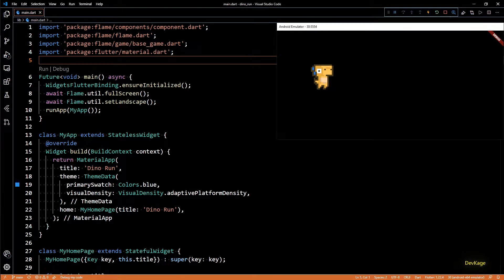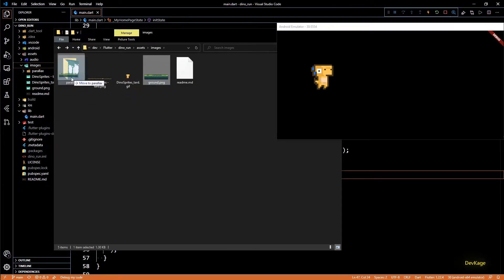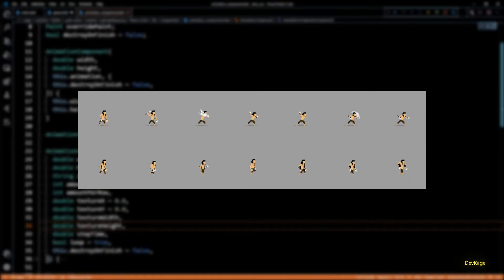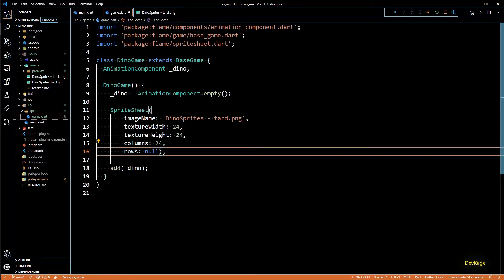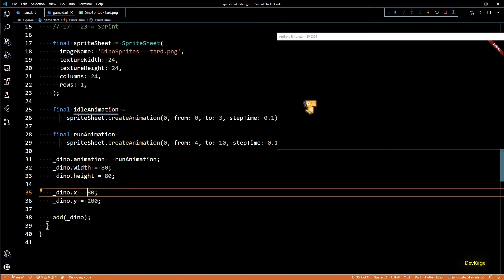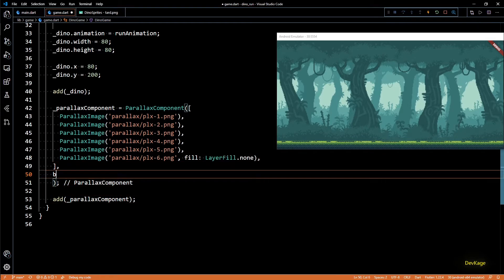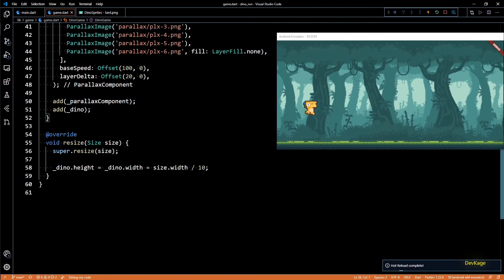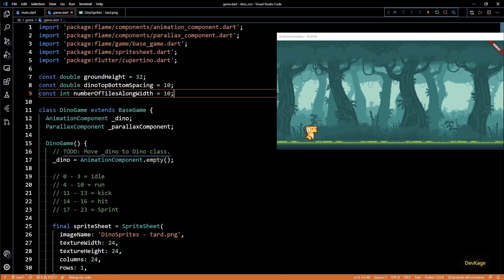2. Dino Animation and Parallax Background - Dino Run | DevKage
In this video I am going to explain how to create animations in flame engine using sprite sheets. For this I'll be using AnimationComponent along with SpriteSheet class from flame. After that I'll show, how easy it is to create a parallax background effect using flame's ParallaxComponent. Lastly, I'll also show the correct way to resize and position your sprites/components in game world so that they look exactly the same on different screen sizes.